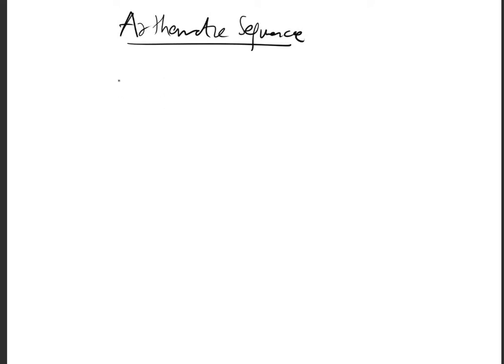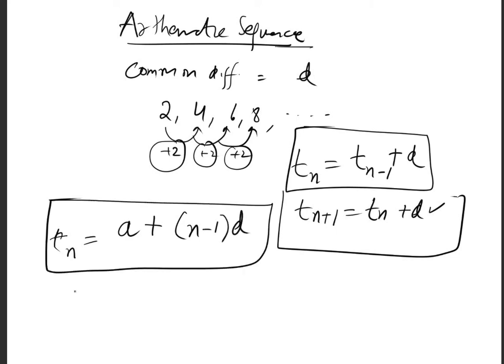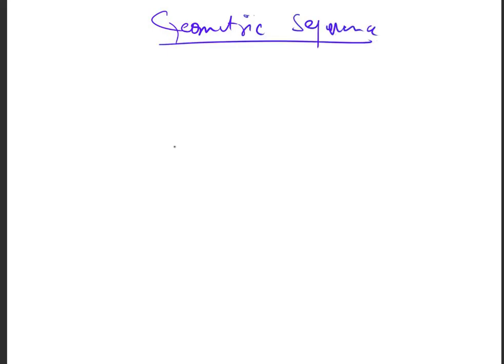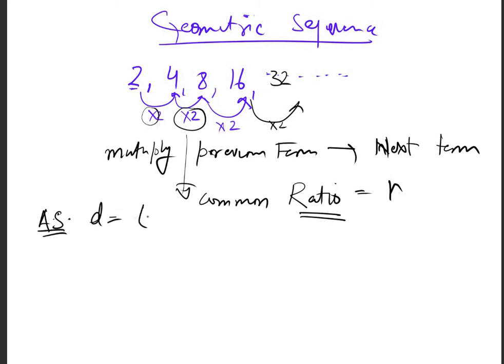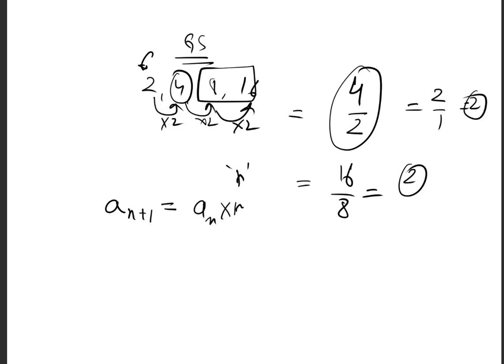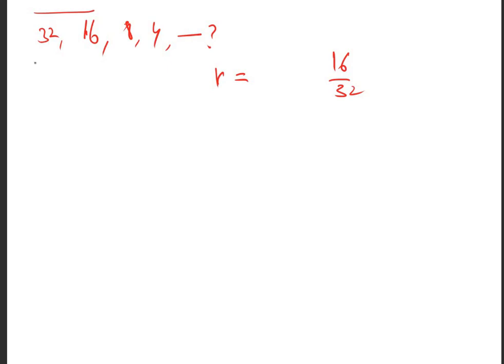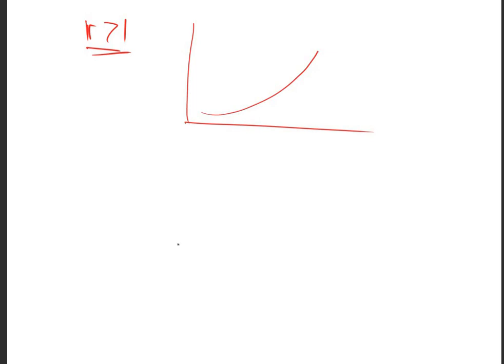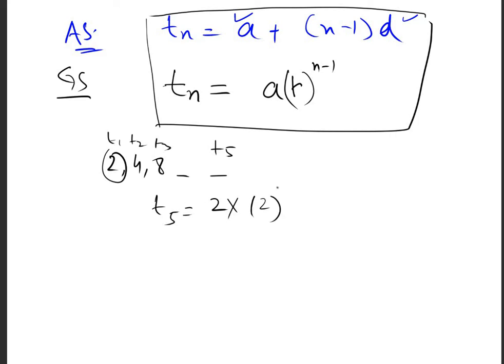Arithmetic vs Geometric Sequences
This video explains the difference between Arithmetic and Geometric Sequences. @mathematicspointt4901